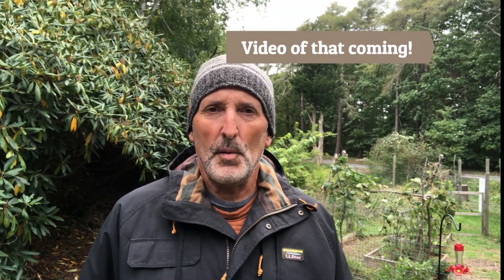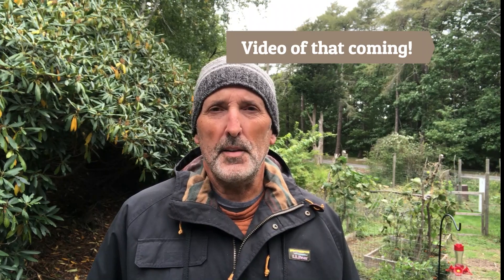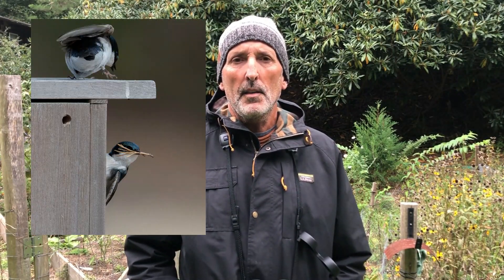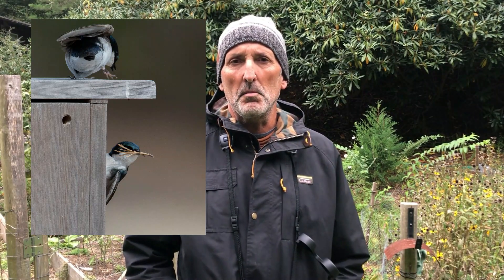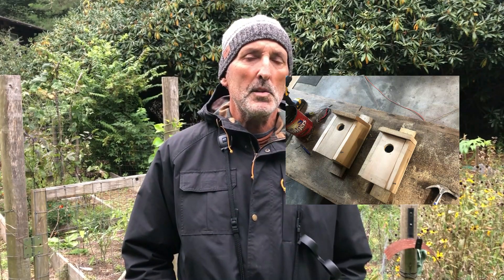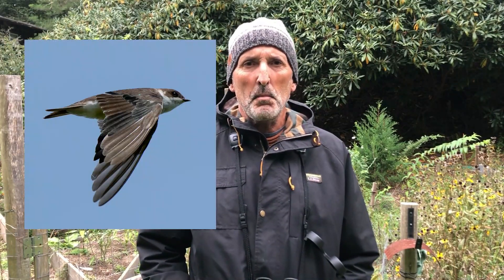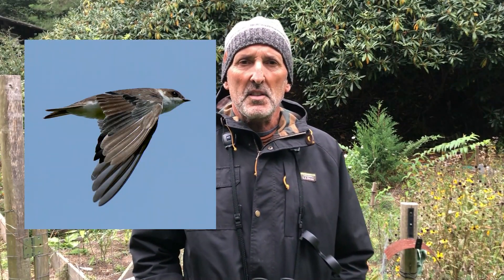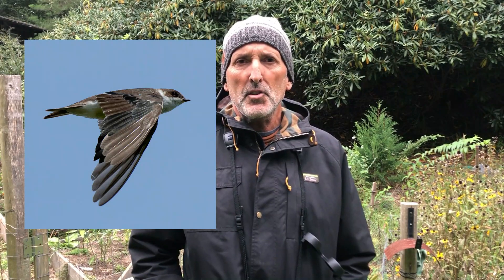The Exciting Flocking Behavior of Tree Swallows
I'm fortunate to live in coastal New England where we often see thousands of Tree Swallows staging up along barrier beaches, marshes and other open areas in the Fall. On this day, I was able to get in position to have them swarming all above me in a mesmerizing sky ballet! If anyone is interested in me highlighting other species in future videos, please feel free to mention it in the comments or message me.